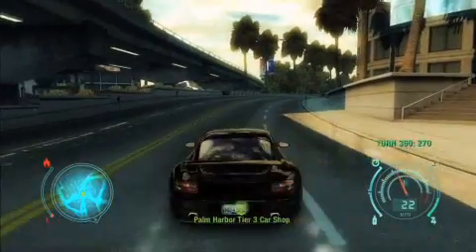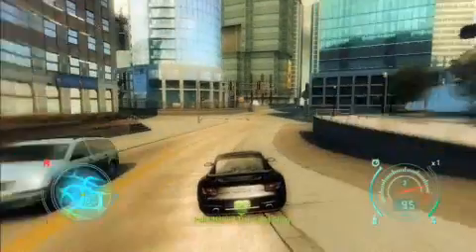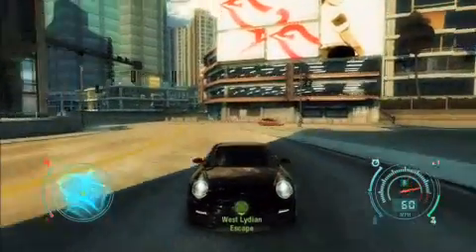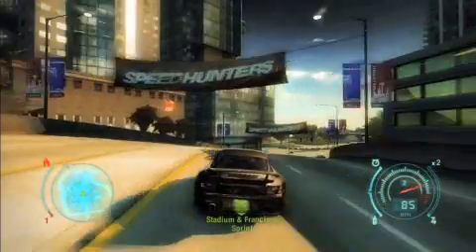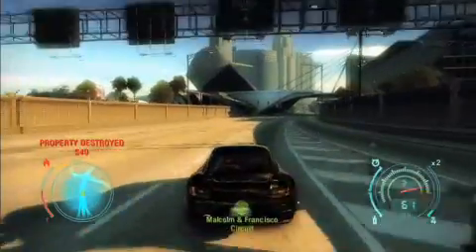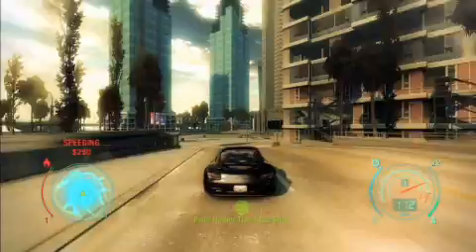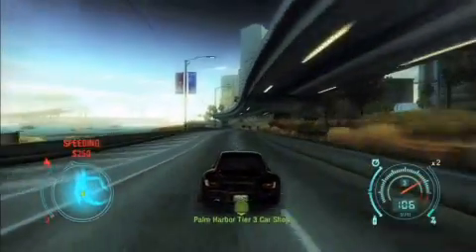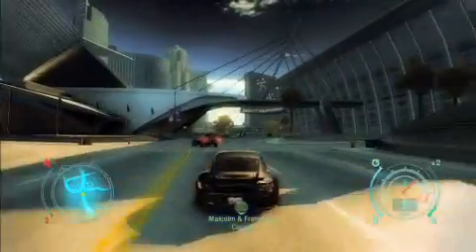Need For Speed: Undercover - Developer Diary: Controls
Get access to instant moves with controls made for this racing game